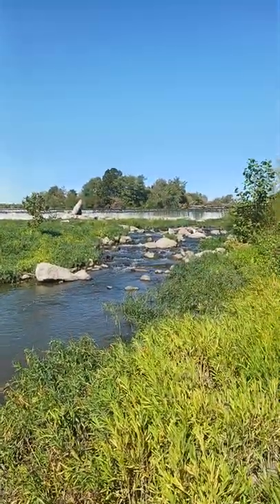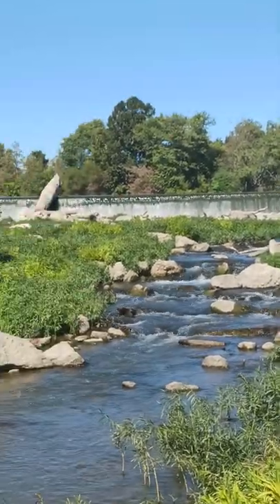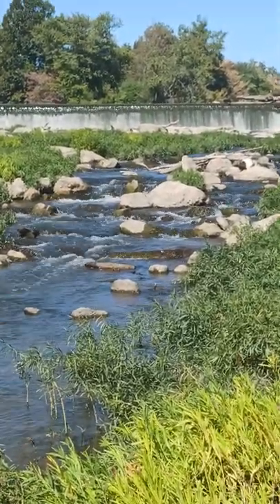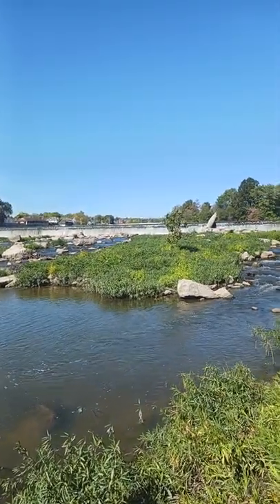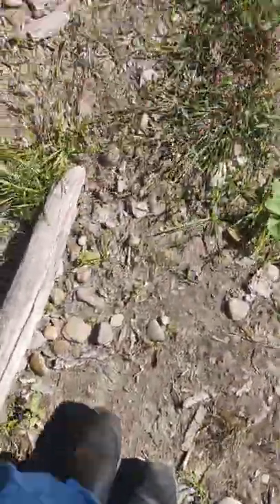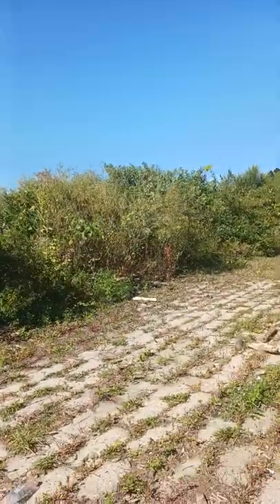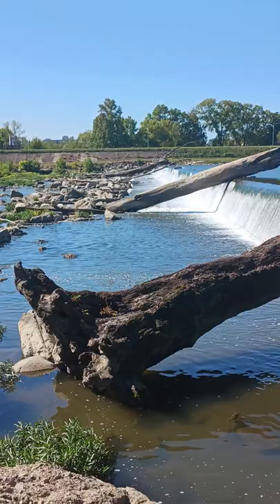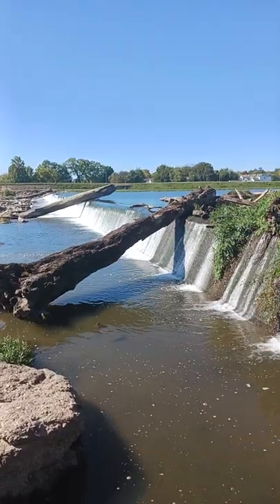Great Miami River @12 Noon w/ Greg Reese